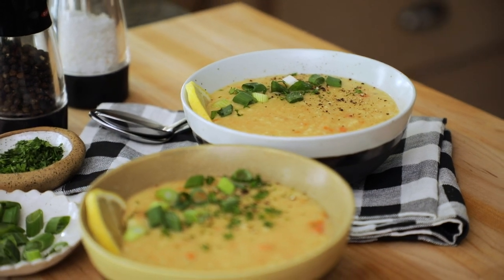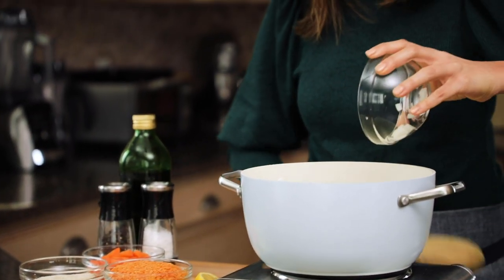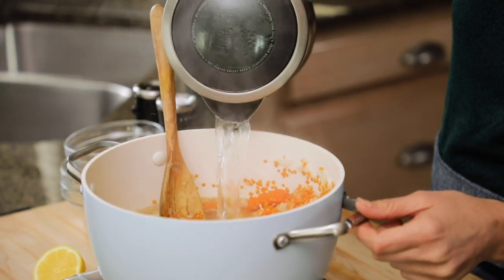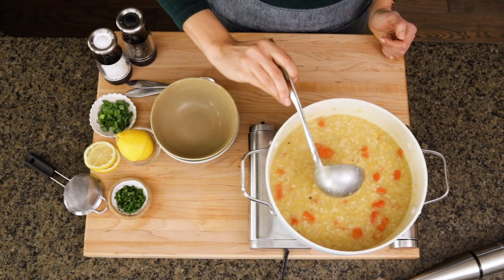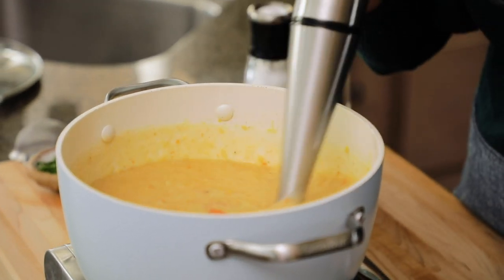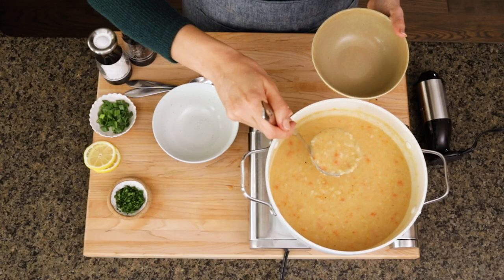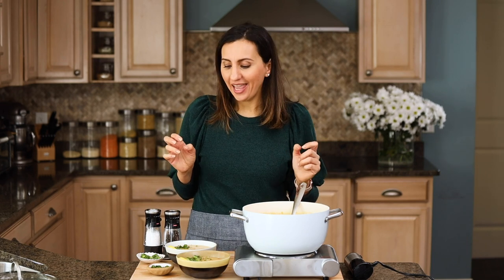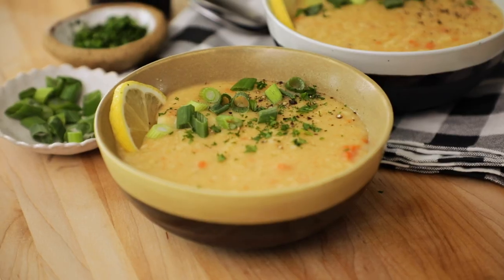Lebanese Crushed Lentil Soup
This traditional Lebanese Crushed Lentil Soup is my favorite childhood soup recipe! Made with simple pantry ingredients, it's vegan, hearty and healthy!

SOUP INGREDIENTS
1 tablespoon olive oil
1 onion chopped
1 1/2 cups dry red lentils
1/2 cup short grain white rice brown rice is fine
1 1/2 teaspoon ground cumin
Salt and pepper to taste
1 large carrot roughly chopped
Juice of one lemon
Chopped green onions for garnish

INSTRUCTIONS
1. In a large pot, heat the olive oil and saute the onions until they soften, about 5 minutes.
2. Stir in the lentils, rice, cumin, salt and pepper, and cook for a few, stirring frequently until they are well mixed.
3. Add the carrots and 8 cups of water, and bring mixture to a boil. Turn the heat to low and cook for 30 minutes until the rice and lentils are fluffy and fully cooked. Make sure to stir several times while cooking to prevent any lentils from sticking to the bottom of the pot.
4. Using an immersion blender, pulse a few times to get the desired consistency. Stir in the lemon juice.
5. Garnish with green onions and parsley, if desired and serve warm.

OVEN POT
HAND BLENDER

⏱️ TIMESTAMPS:
0:00 Introduction
0:30 Ingredients you’ll need
0:47 Adding dry ingredients
1:21 Adding the water
1:37 Cooking the soup
2:15 Blending the soup
2:37 Adding the lemon juice
3:00 Serving the soup
3:51 Taste test